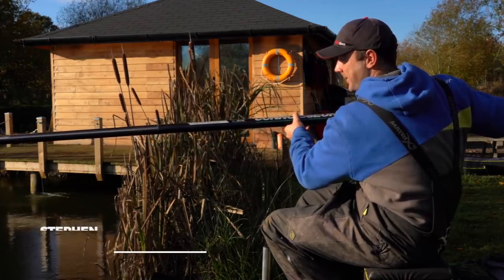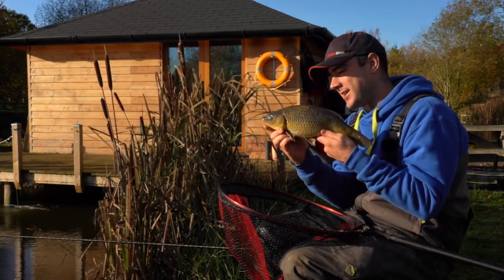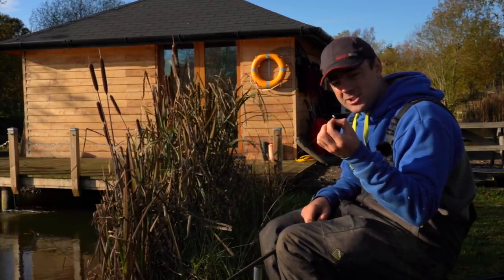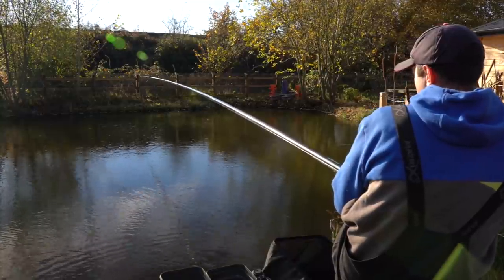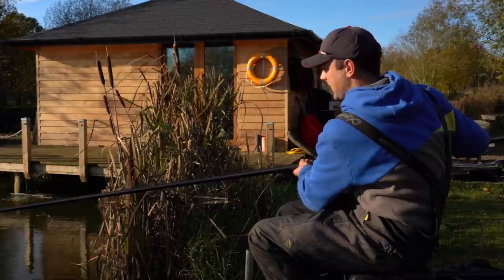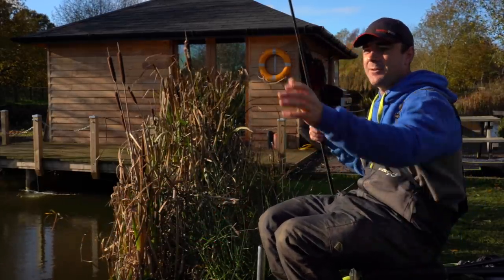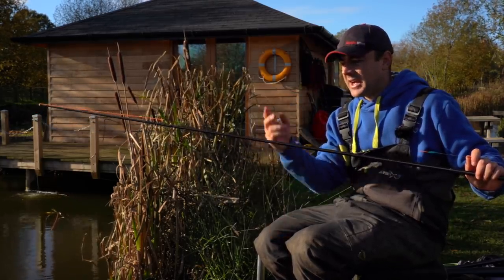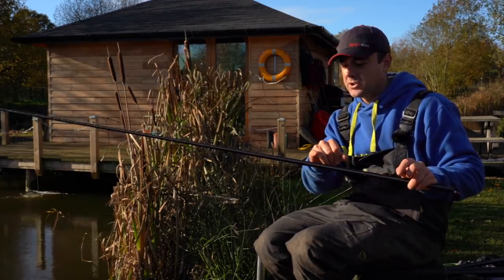Dobbing Bread In Winter - Match Masterclass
During the colder months, dobbing bread is arguably one of the most devastating methods in a match angler's armoury. In this instalment of Match Masterclass, Steve heads on down to Meadow Farm Cottages to demonstrate his approach. Steve also shares the tackle, rigs and tips that help him catch more Carp.